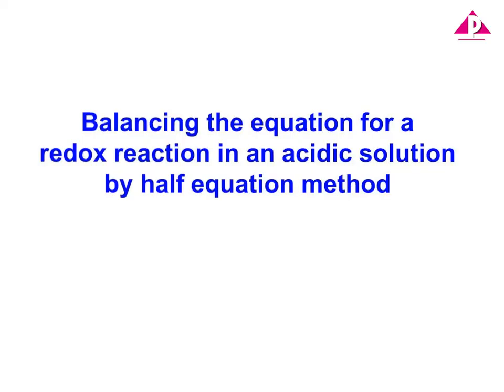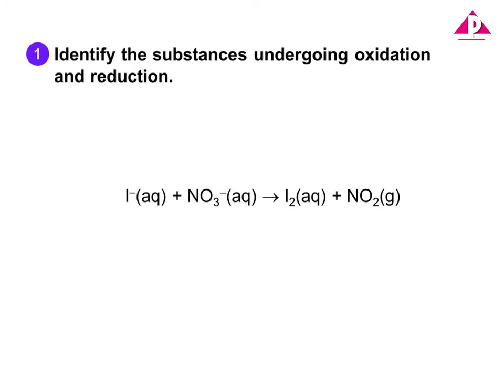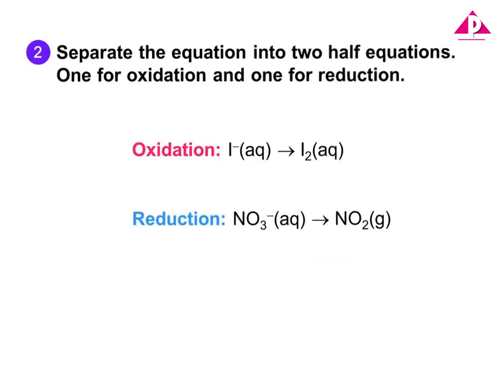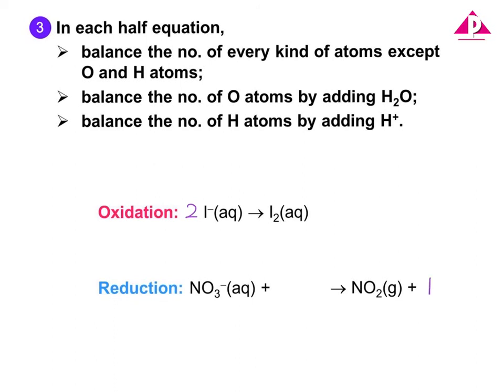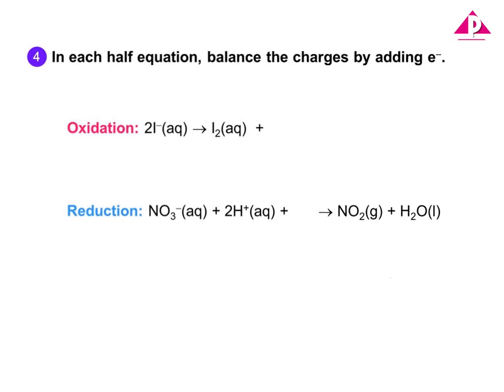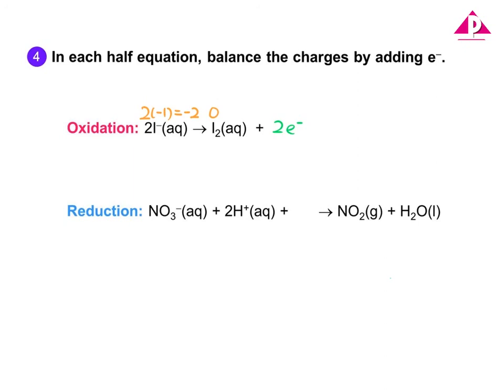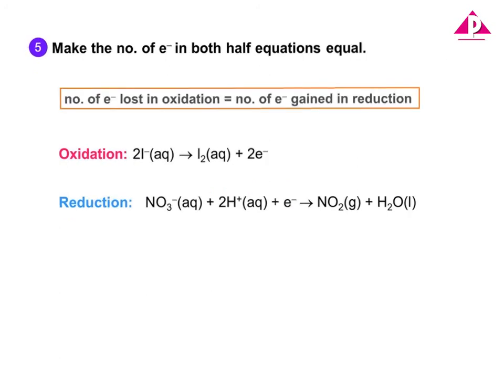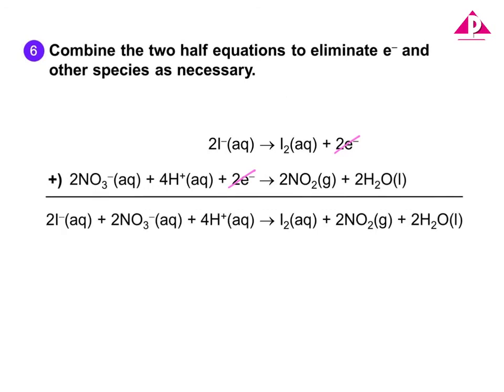Balancing the equation for a redox reaction in an acidic solution by half equation method